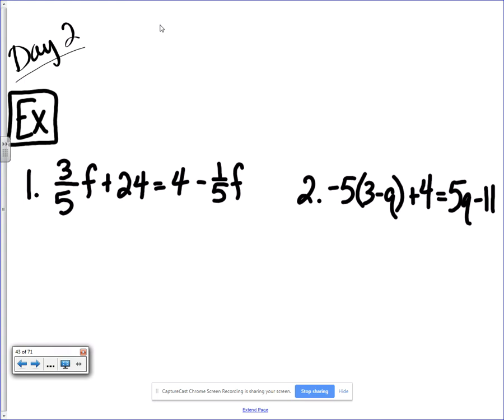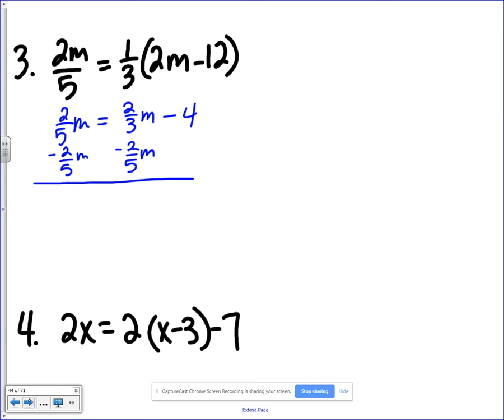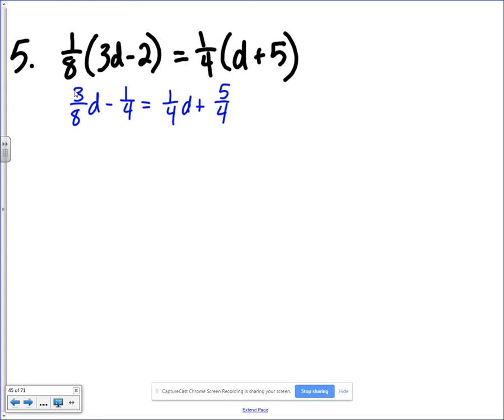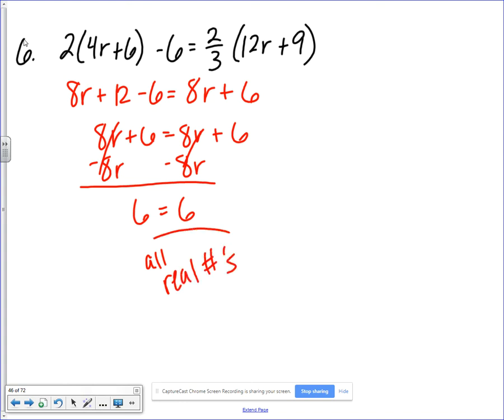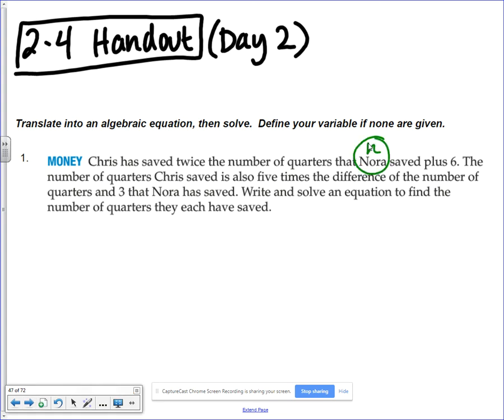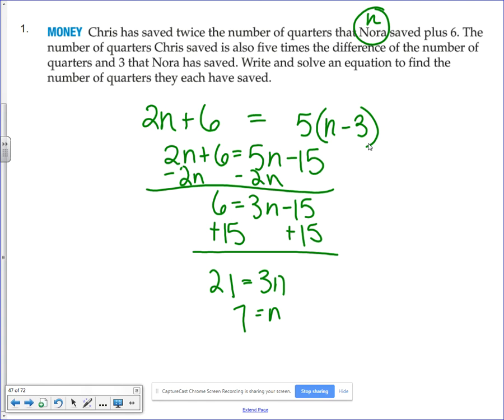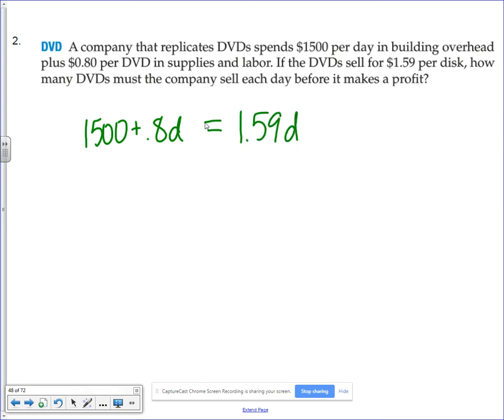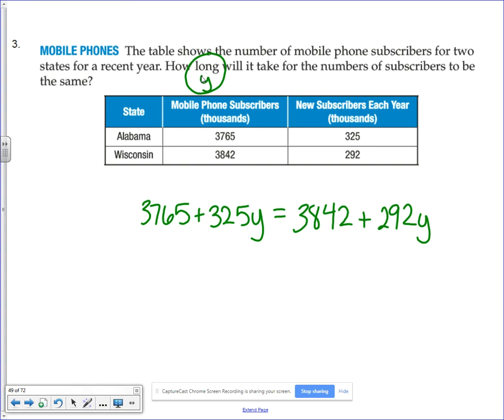Honors Algebra 1 Lesson 2-4 Day 2